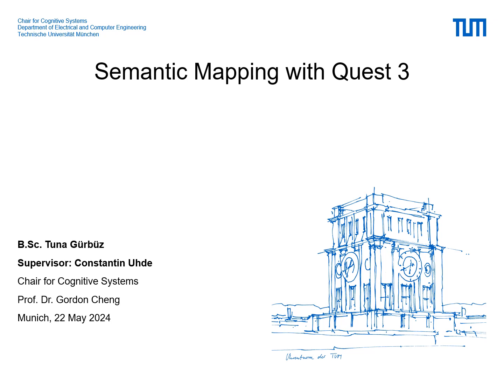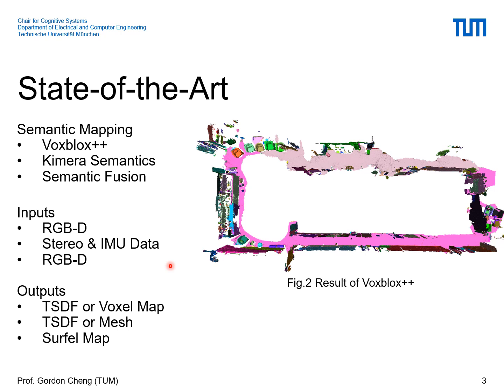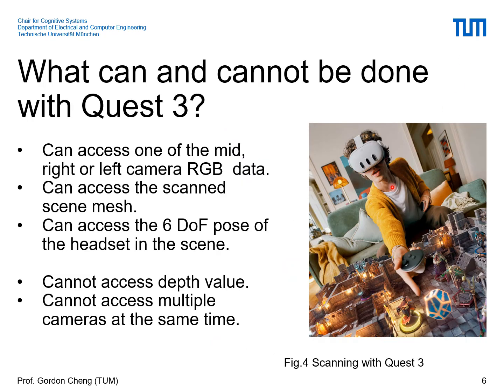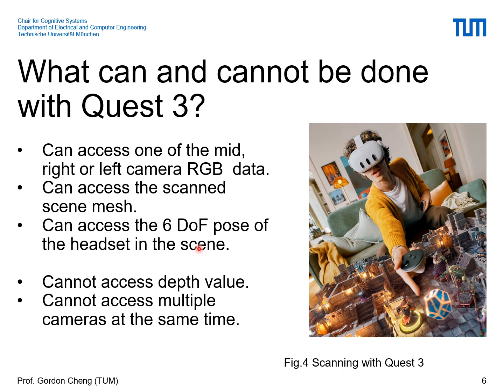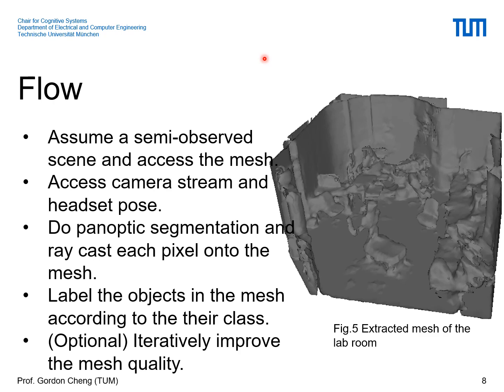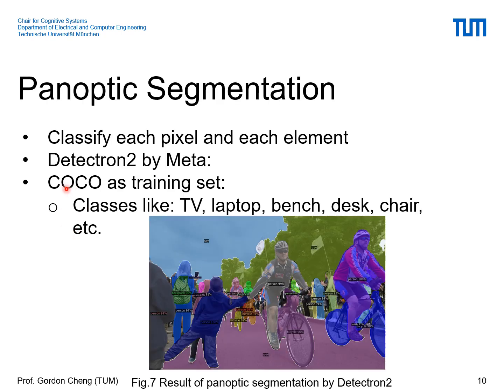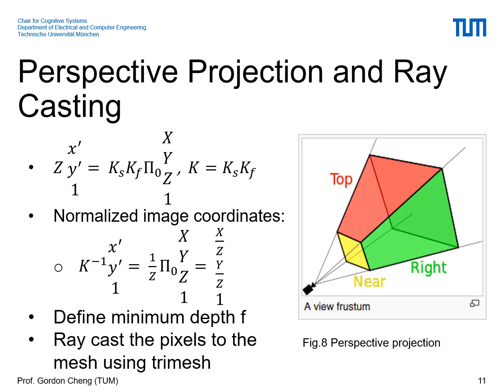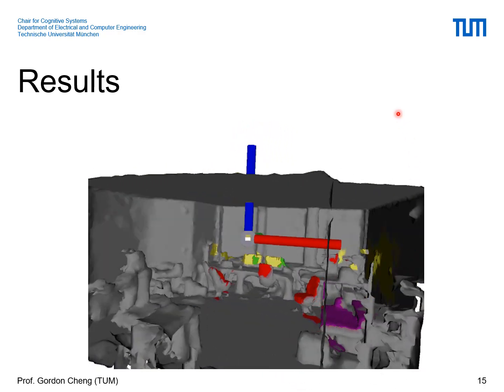Presentation Gurbuz Semantic Mapping with Quest3forLSY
Video for Chair of LSY at TUM.